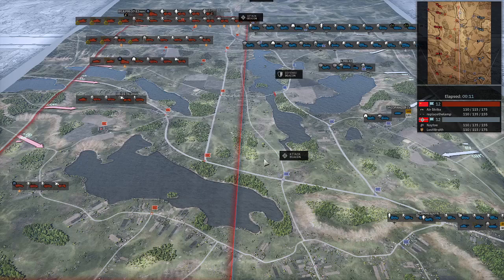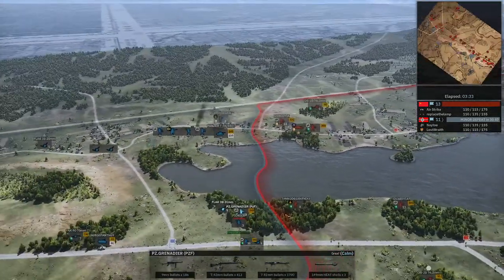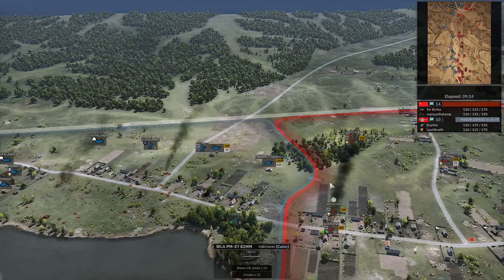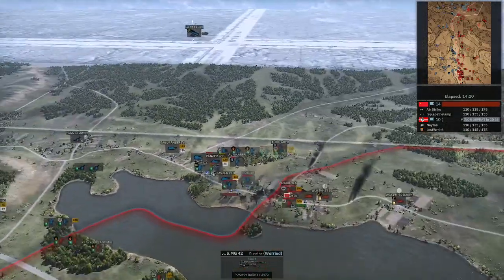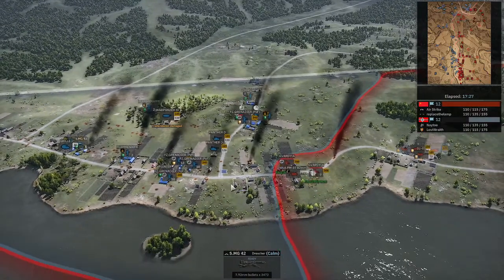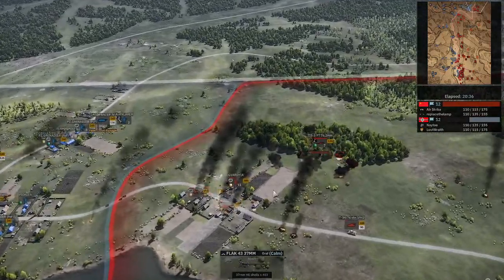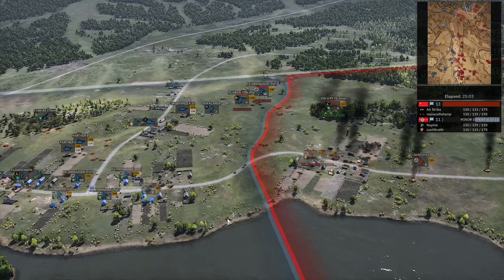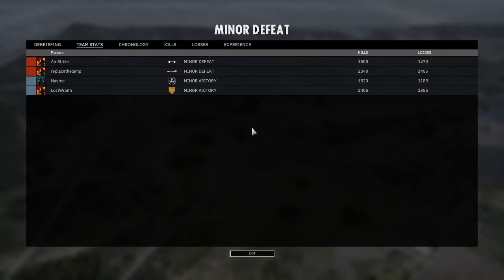Steel Division 2: 5. SS Panzer "Wiking" Multiplayer